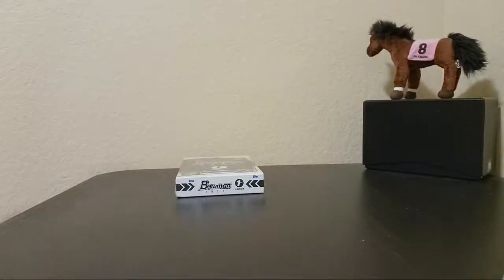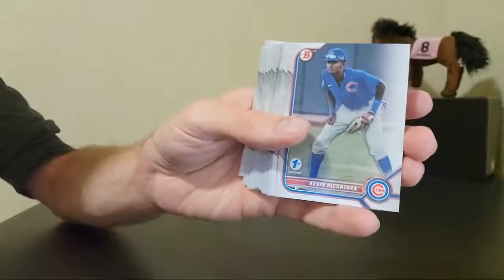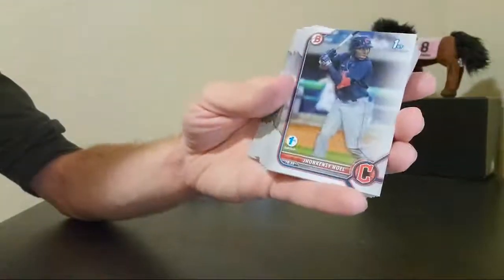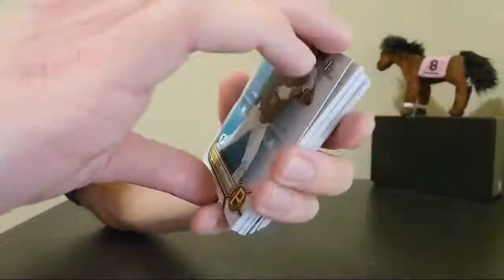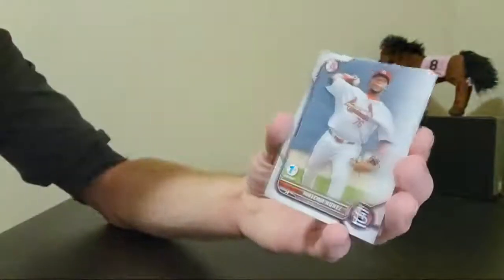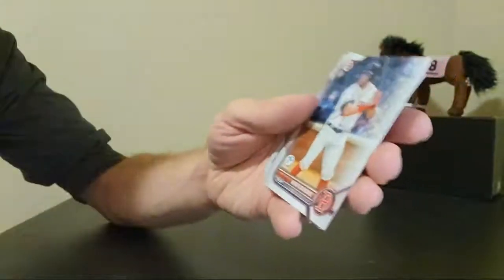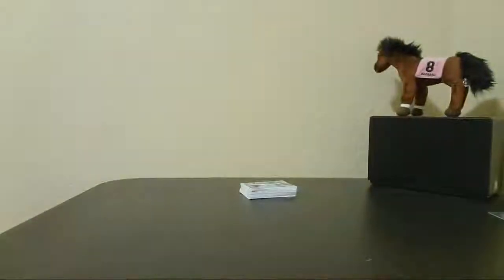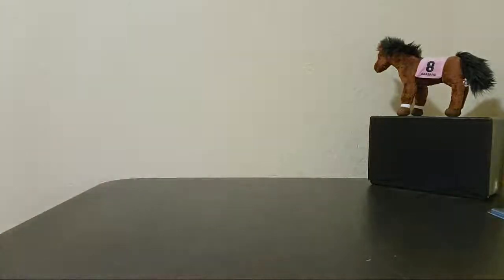2022 Bowman 1st Edition BB Break 4/6/22